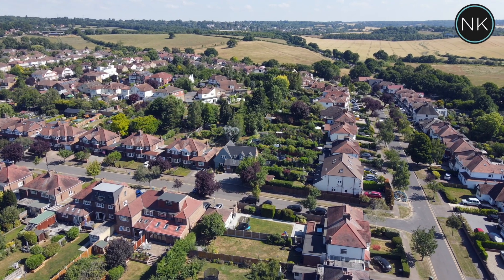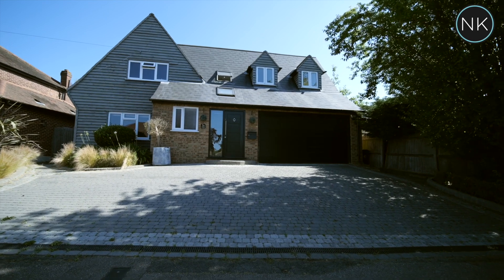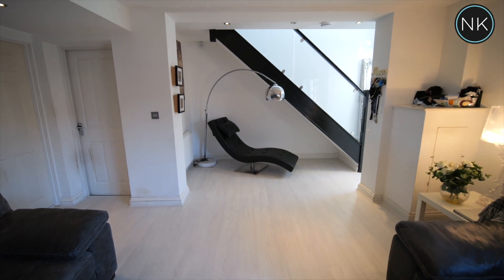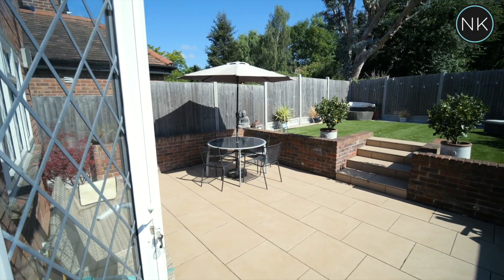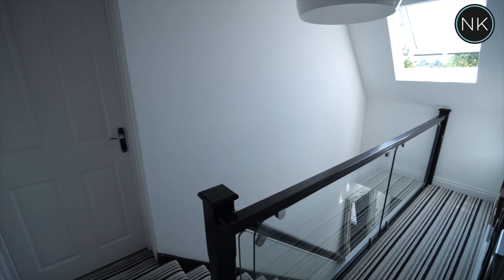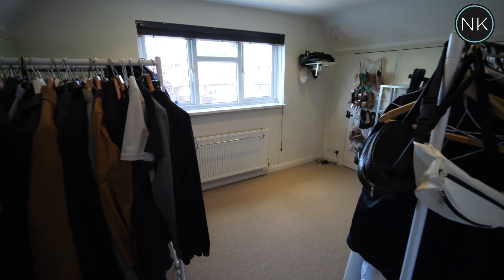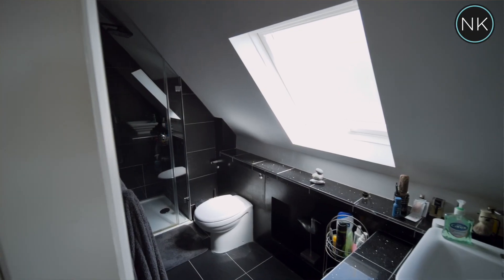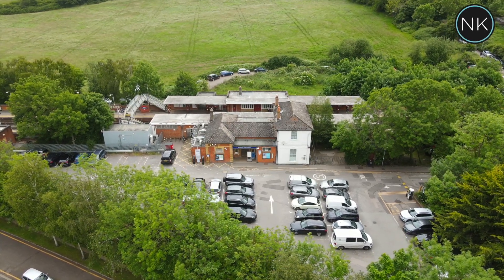Elizabeth Drive, Theydon Bois, Essex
What started as a small 2 bedroom property is now an executive 3 bedroomed home.

2a Elizabeth Drive has undergone extensive improvements to add a garage and a master bedroom fit for a king or queen.

The large paved driveway spans the front of the property and would give off-street parking for at least 3 cars.

Opening the front door, you will uncover the stylish executive interior. Contrasting monochrome with a hint of reflective finish from the glazed balustrade and the numerous mirrors that playfully bounce light around the home.

The light-coloured laminate flooring, which is newly laid, continues throughout the ground floor, giving continuity as you make your way through the property.

Open plan from the hallway, the living space has a very social layout, with a sofa positioned at either side of the room, encouraging discussion and conversation rather than watching the TV. There is also space in this room for a dining table and chairs for informal family dining.

At the living room's rear is a cleverly concealed area currently used as coat storage. There is plumbing in this space that would easily allow a washing machine to be fitted here, making a utility room separate from the kitchen. There is also an additional area behind the garage that provides quiet, private study space, perfect for if you need to work from home.

Then we move into the kitchen. A selection of wood effect units housing an integrated fridge freezer, washing machine, dishwasher and microwave, and a fitted Rangemaster double electric oven with a 5 burner gas hob and hot plate. The breakfast bar area is the ideal place for quick breakfasts in the morning before a day at work or school or simply a coffee and a catch-up with friends.

Patio doors open up from the kitchen to the landscaped garden. A true extension of the home, the patio provides outdoor seating for alfresco dining. The raised lawn area is a sun trap, perfect for catching those summer rays or relaxing with a cold beer after a long week at work. As the garden faces South-easterly, the sun can be seen at almost all points in the day. Directly behind the fencing, trees give the garden excellent privacy.

As the sun sets and the temperature turns chilly, it's time to head up to bed.

The bedroom to the front and rear of the property is the original part of the home. Each room has slightly sloped ceilings, with built-in wardrobes to provide storage.

There is a family bathroom between these two bedrooms. A Japanese-style bath takes centre stage, with a step up to allow you to get into it. An idyllic spot to soak away your stresses and relax in a deep, hot bubble bath.

The newer part of the home has created a master suite. A large bedroom with a stylish en suite shower room. Shut the door to the hustle and bustle of the rest of the home and decompress from your day in this private peaceful space.

Elizabeth Drive is a residential area within the village setting of Theydon Bois. With a central green, golf club and cricket club, and Epping Forest just on the doorstep, plenty of wholesome activity is available. There are pubs, restaurants, cafes and bars within the local area, and the schools within this catchment are excellent.

Theydon Bois station is on the Central Line and only a short walk away. You can commute to Liverpool Street in around 30 minutes.